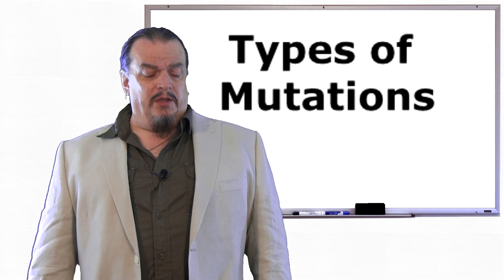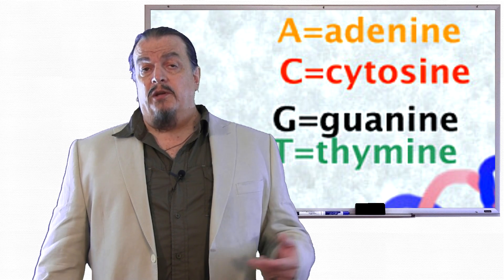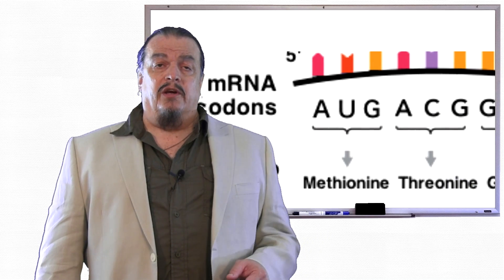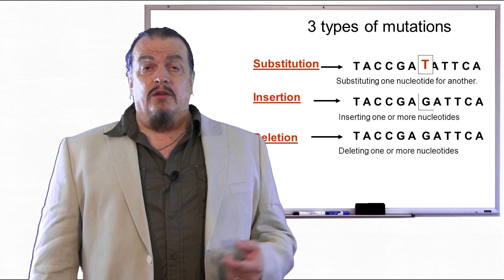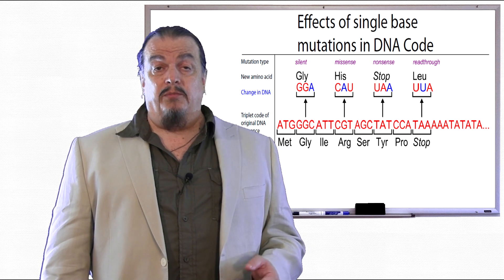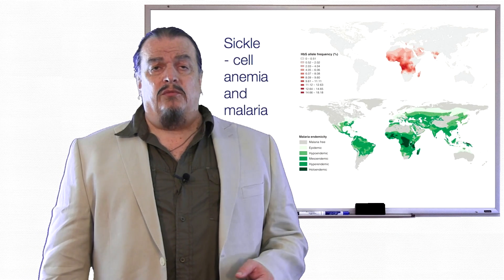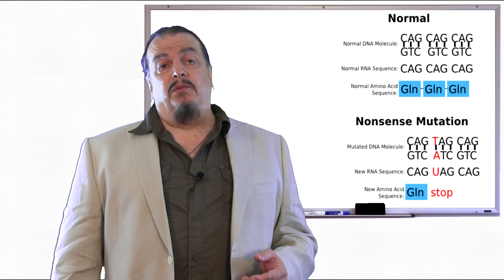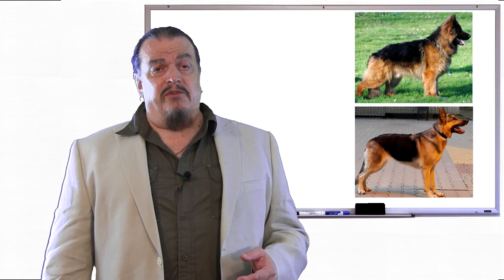Types of Mutation part I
The 32nd episode in our classroom supplement series describes and compares different types of mutations.